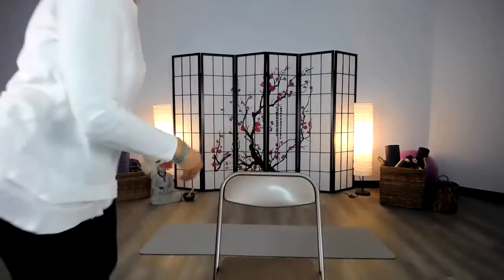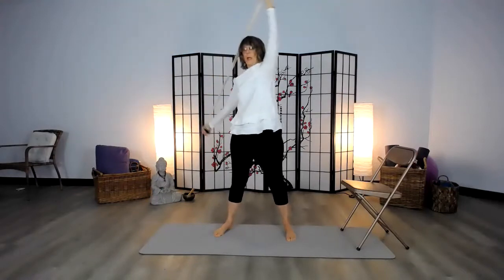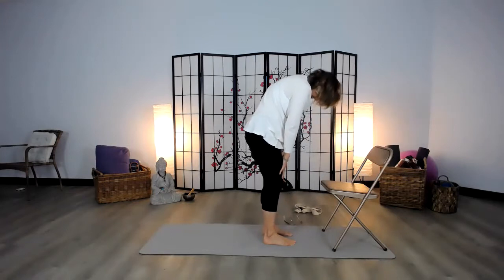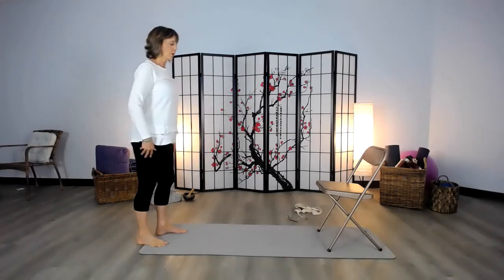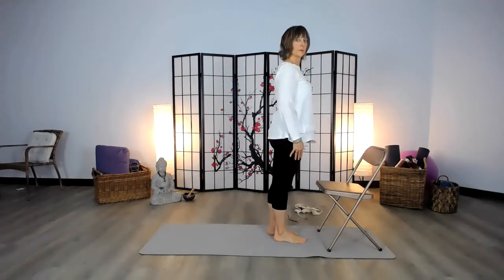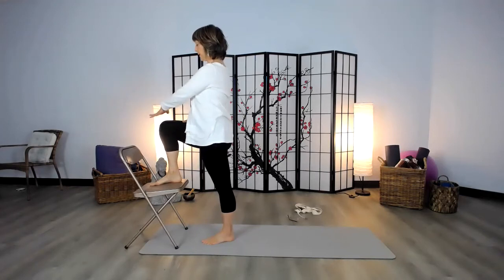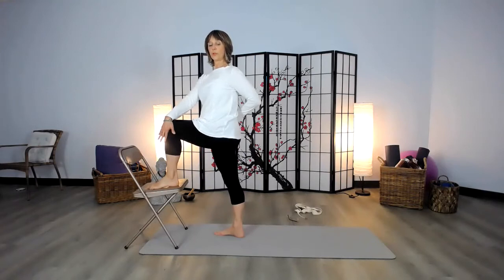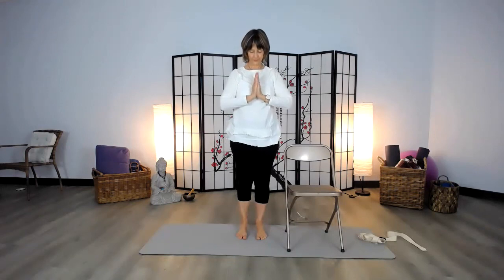Yoga,"finding our balance"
Getting a little help from our friends can bring more ease to our life. Using a yoga strap and chair will create more stability in your practice, creating a little more ease in your body, and help with finding our balance.